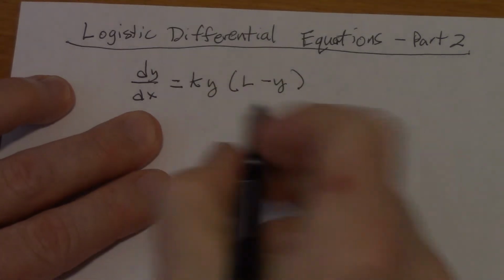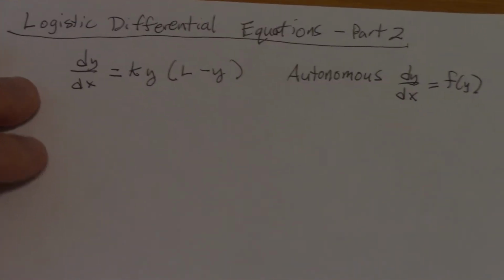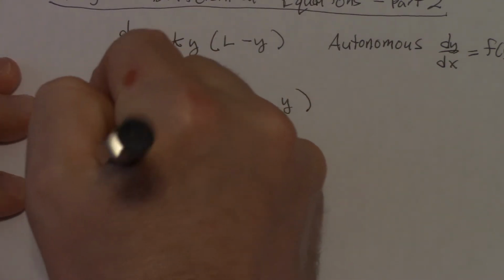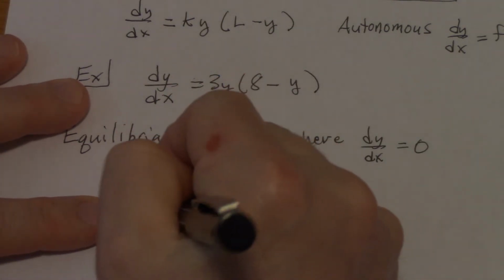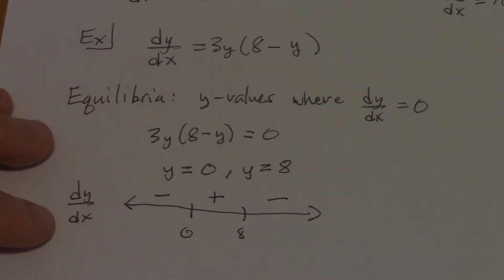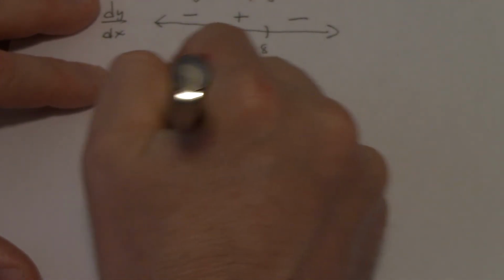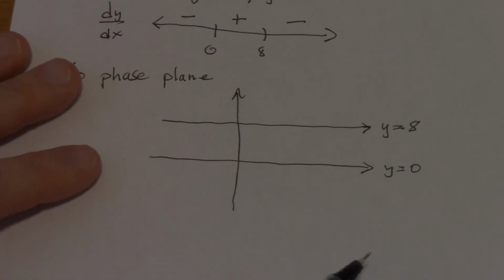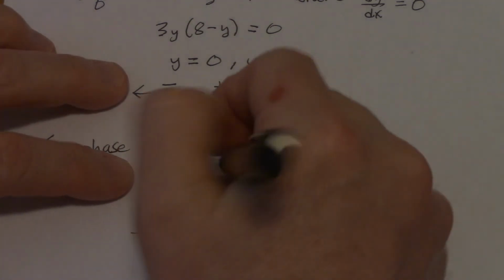Logistic Differential Equations - Part 2